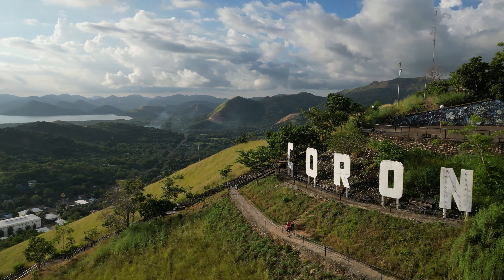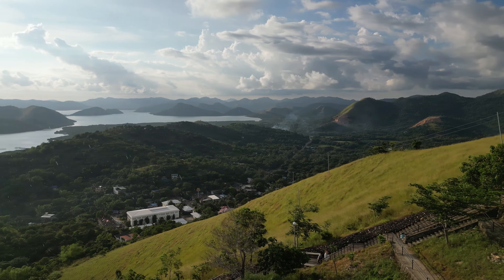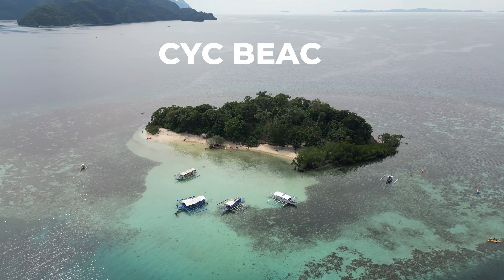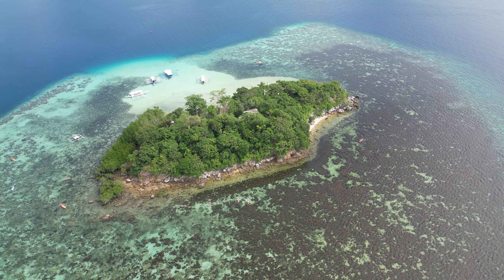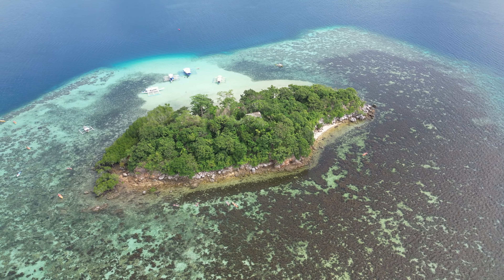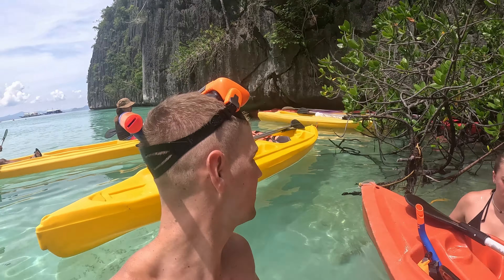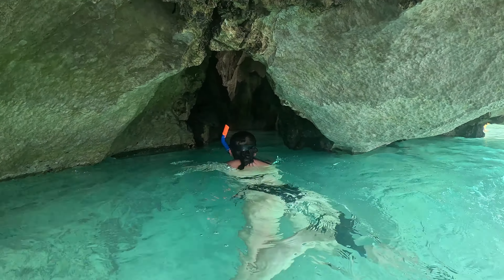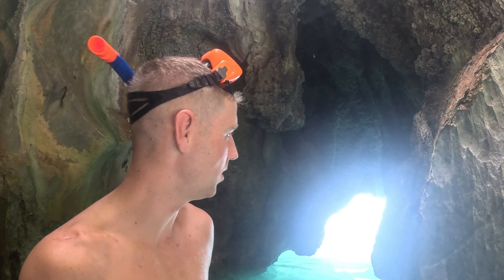Ultimate Coron Palawan Boat Tour A - Unforgettable Island Hopping Adventure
We booked this tour with our hotel. The company is JY travel & tours Coron.

Embark on a mesmerizing journey with us as we delve into the breathtaking landscapes and crystal-clear waters of Cyc Beach in Coron. Immerse yourself in the beauty of this secluded beach as we take you along the sun-kissed shores and vibrant coral reefs that make this spot an ultimate paradise.

Join our exhilarating adventure and explore the mystical wonders of the Green Lagoon in Coron. Let the emerald-hued waters and lush greenery mesmerize you as we take you on a captivating tour through its hidden caves, secluded coves, and majestic limestone cliffs. Uncover the secrets of this enchanting lagoon and create memories that will last a lifetime.

Savor the breathtaking beauty of Sunset Beach during your Coron boat tour. Indulge in a tranquil escape as we navigate the pristine waters and capture the glorious hues of the setting sun. Relax on the soft sandy shores or take a dip in the warm waters, making this beach a true tropical paradise.

Prepare yourself to be astounded by the natural splendor of Kayangan Lake on your Coron boat tour. Immerse in the pristine turquoise waters surrounded by towering limestone cliffs and lush greenery. Climb up to the iconic viewpoint for a panoramic view that will leave you in awe. Discover the wonders of this magical lake and create memories that will last a lifetime.

Get ready for an underwater adventure like never before as we take you on a snorkeling journey through Coron's finest spots.